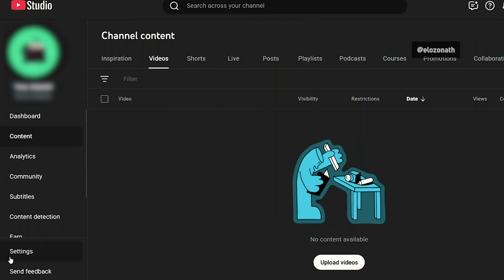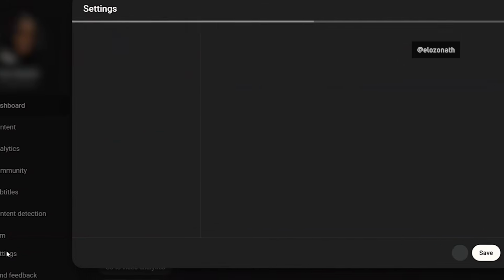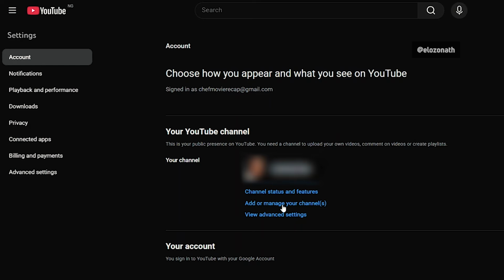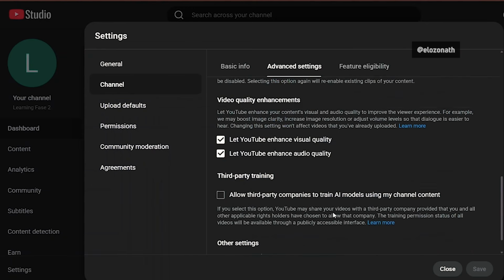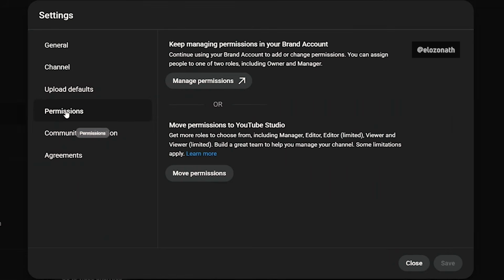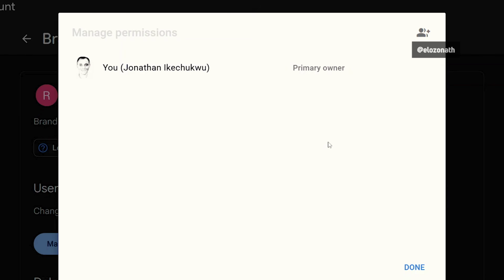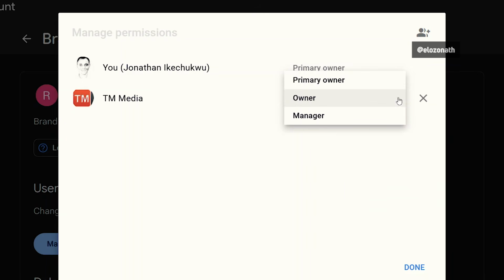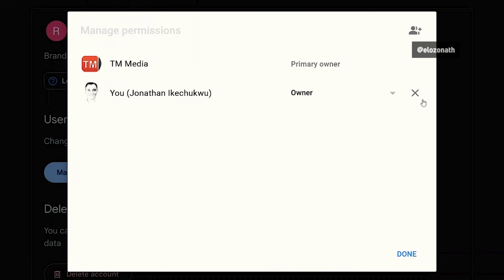How to Transfer YouTube Channel to Another Google Account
This video shows you exactly how to convert your YouTube channel to a brand account, a crucial step before you can transfer youtube channel to another google account. This video will guide you through checking your channel type in youtube studio and managing permissions within youtube settings. This is a must-watch if you are wondering how to move youtube channel to brand account.

00:00 - Intro
01:24 - Convert to Brand account
04:57 - Transfer Channel to another Google Account